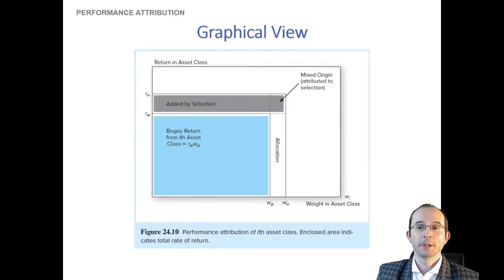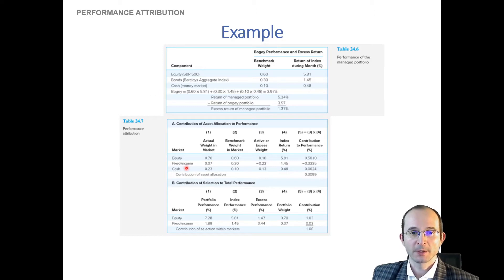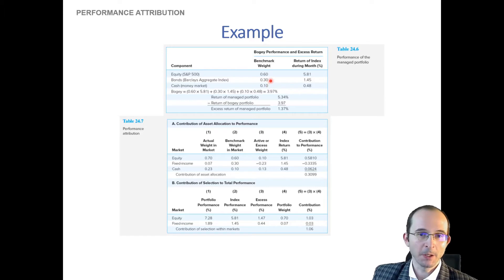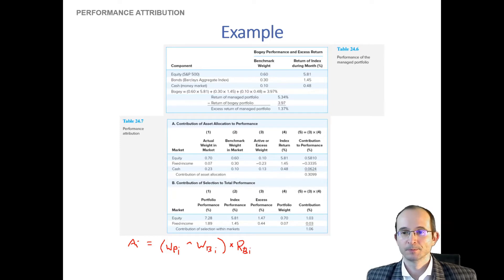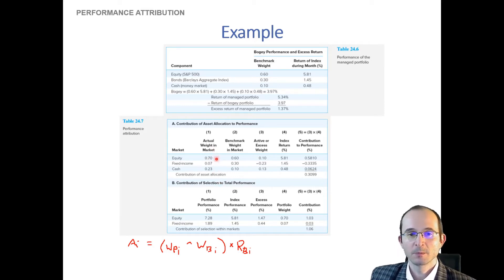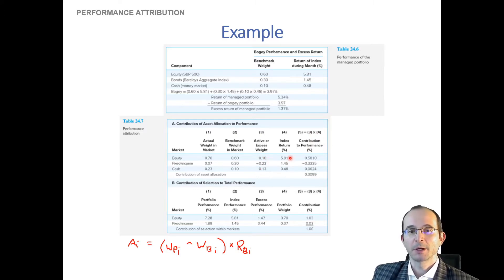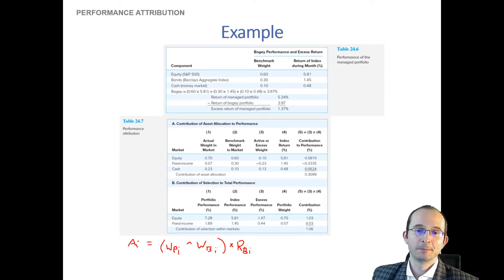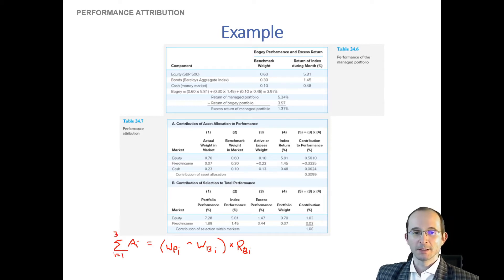Performance Evaluation 6: An Attribution Analysis Example, and the Interaction Effect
In this final lecture in a series on the evaluation of investment performance, we go through an example of applying attribution analysis to decompose performance relative to a benchmark into asset allocation and security selection effects, as well as introduce the interaction effect. This measure of the relation between allocation and selection is used in some versions of attribution analysis, such as that promulgated by the CFA Institute.